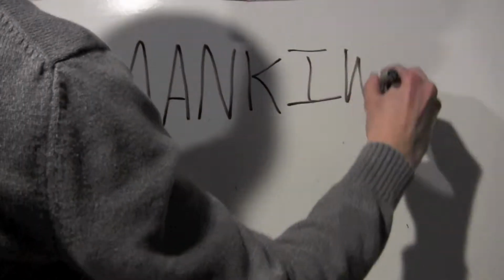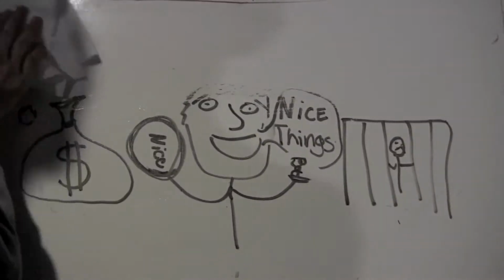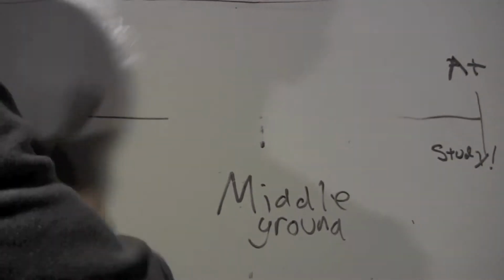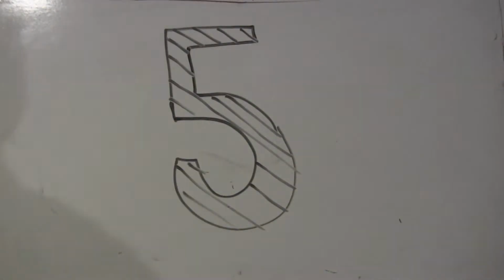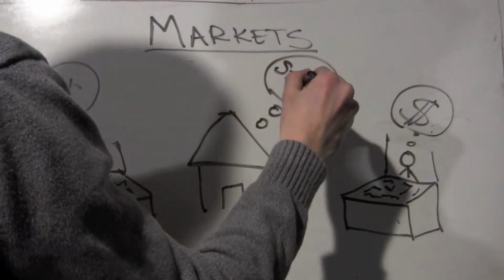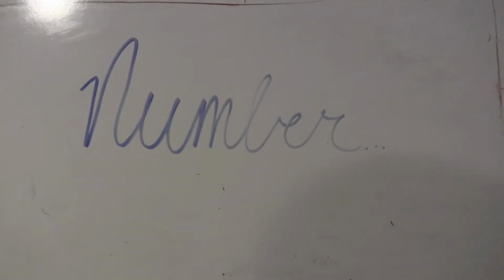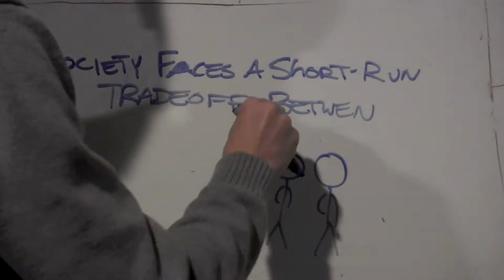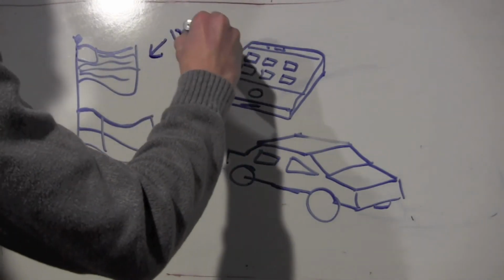Mankiw's 10 -- RSA Style